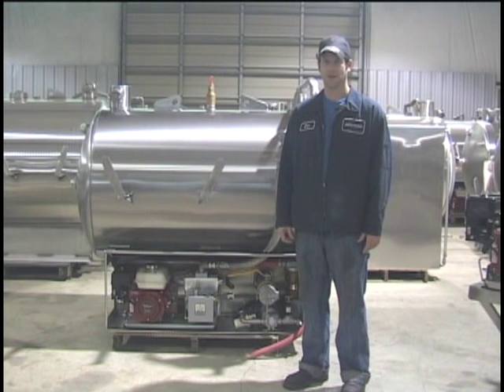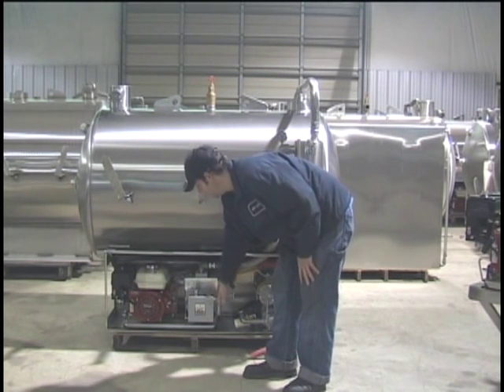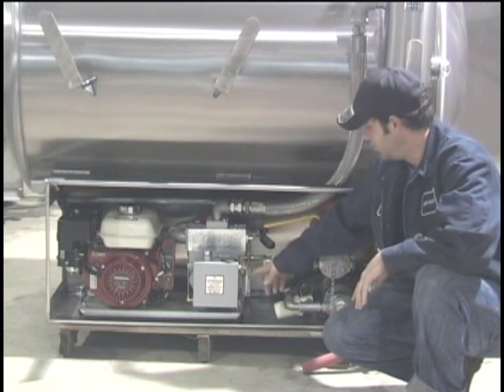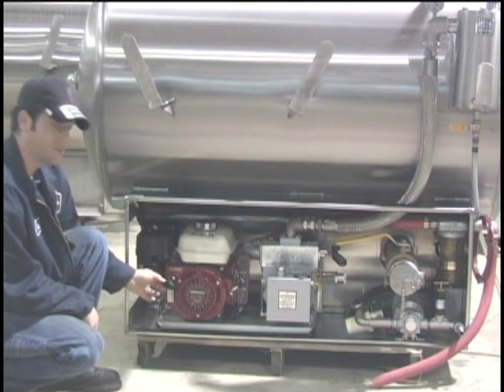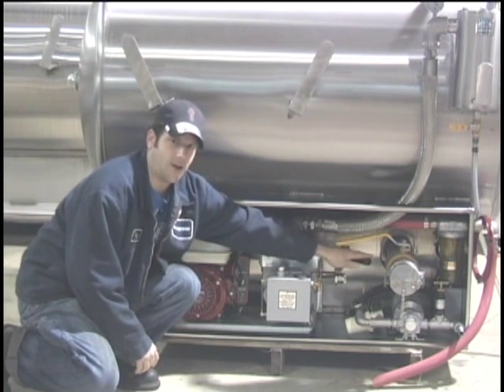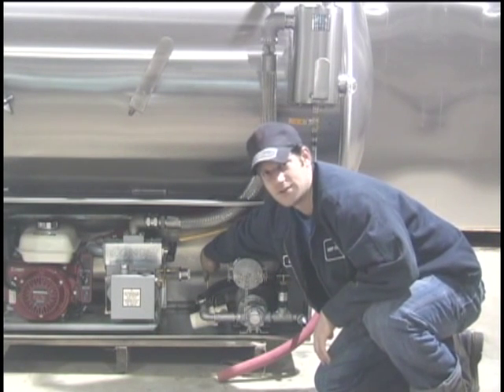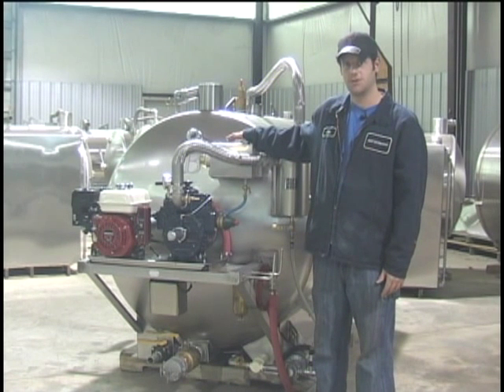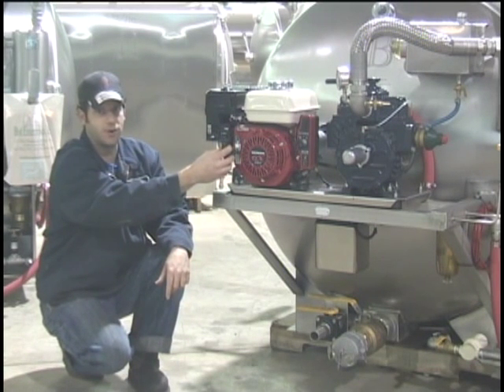How to operate a small vacuum tank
In this video we show you how to operate a small slide in unit. This includes vacuum pump, wash down pump, hoses and maintenance.